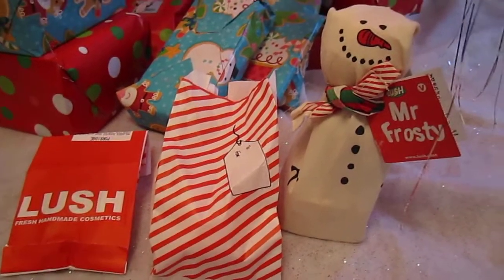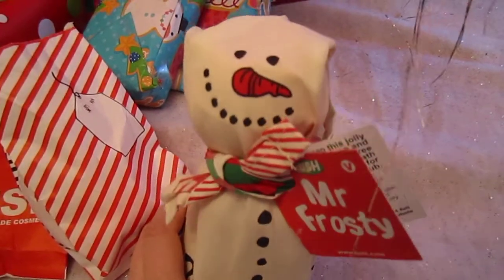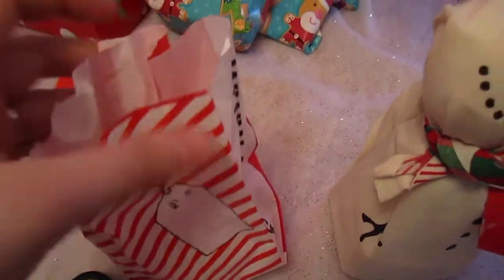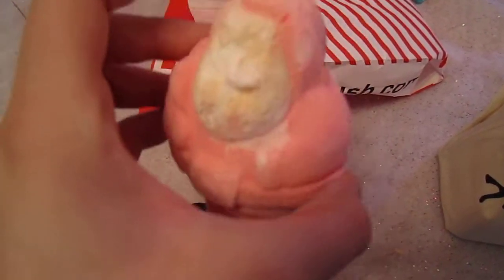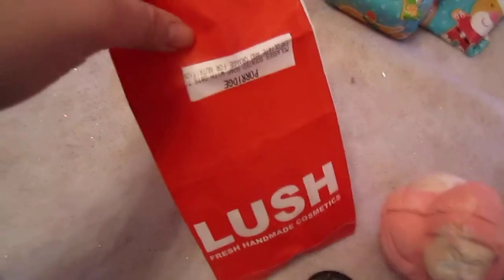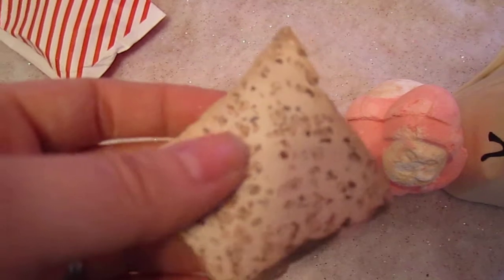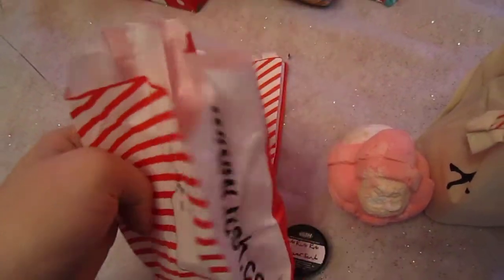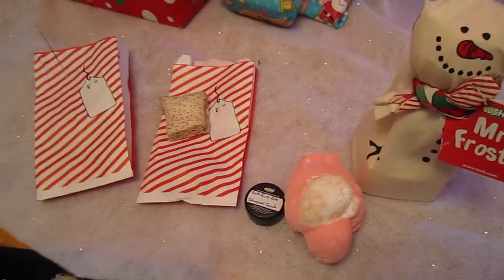Lush Christmas Haul 2011!!!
Just showing you guys some Lush gifts my dear friend gave me. ENJOY!